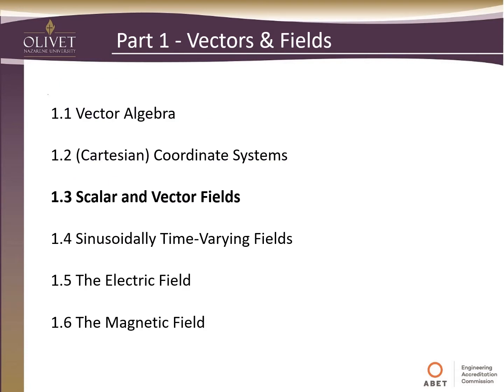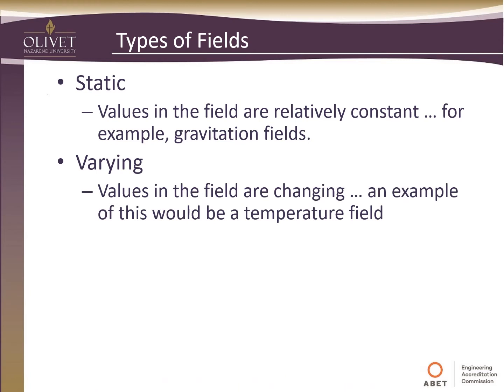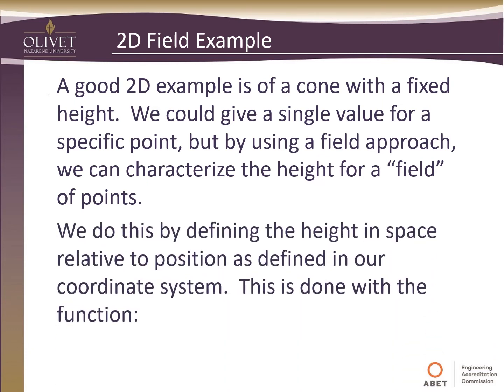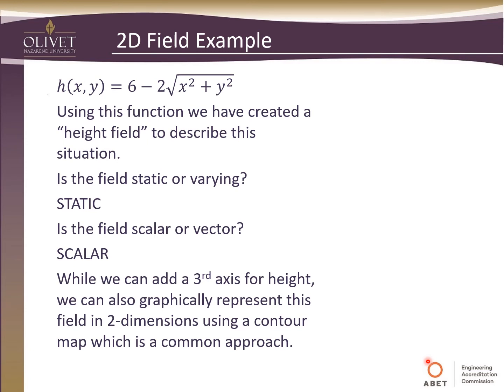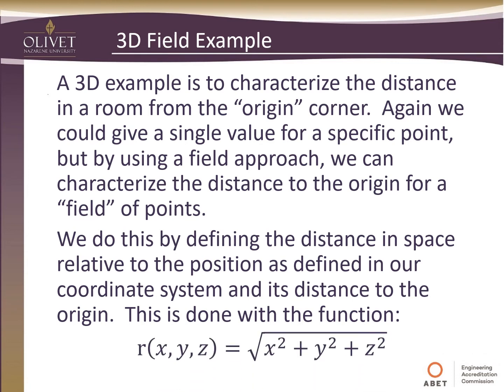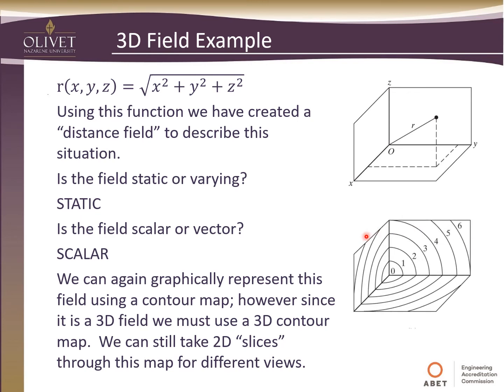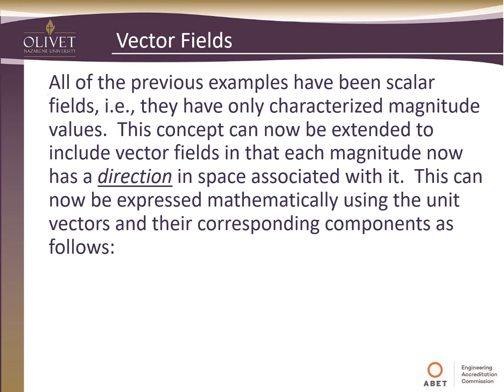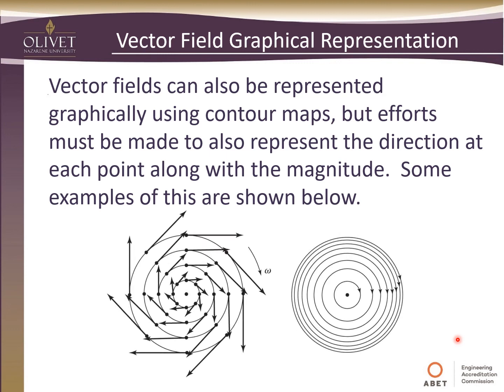Scalar and Vector Fields Review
In this lecture we will extend our review of vectors to that of scalar and vector fields.